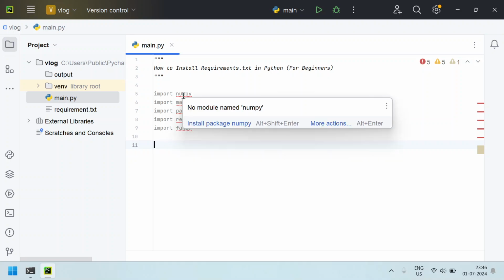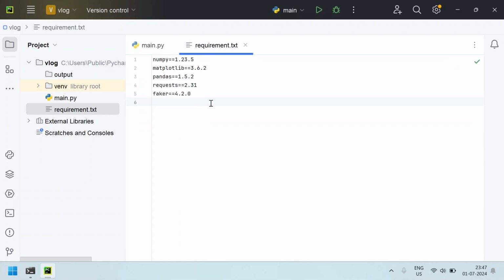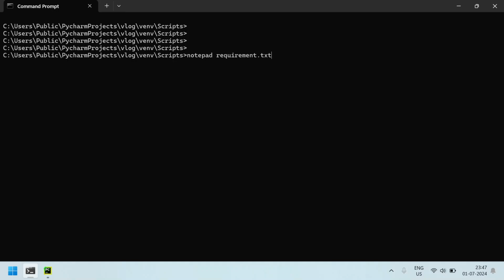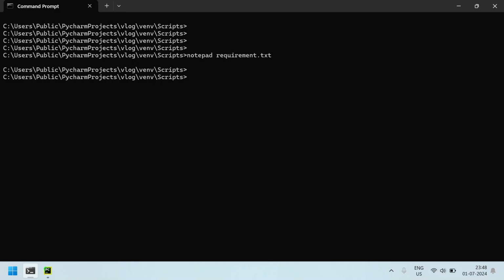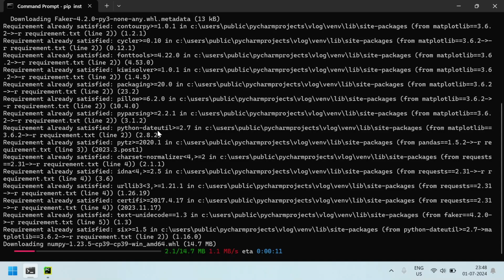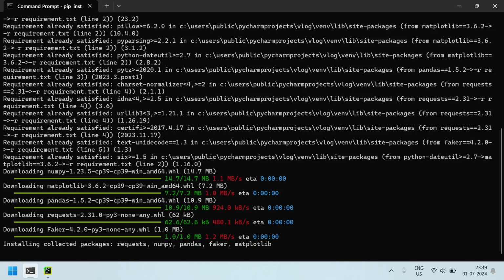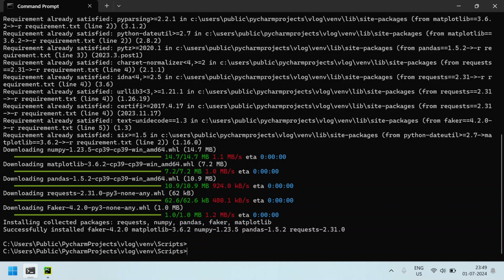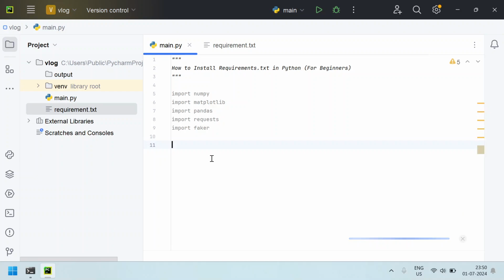How to Install Requirements.txt in Python Latest Version (For Beginners) 2024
A custom requirements.txt file for demo purposes that includes 6 libraries with specific versions:

numpy==1.23.5
matplotlib==3.6.2
pandas==1.5.2
requests==2.31
Pillow==9.4.0
faker==4.2.0

This file contains the following libraries and their versions:

    numpy (1.23.5): A fundamental library for numerical computing in Python.
    matplotlib (3.6.2): A popular library for creating static, animated, and interactive visualizations.
    pandas (1.5.2): A powerful library for data analysis and manipulation, especially for working with tabular data.
    requests (2.28.1): A user-friendly library for making HTTP requests.
    Pillow (9.4.0): A friendly fork of PIL (Python Imaging Library) for working with images.
    faker (4.2.0): A library for generating fake data for various purposes, like testing or creating sample datasets.

Note:

    You can replace these libraries and versions with others based on your specific demo needs.
    Make sure you choose compatible versions that work well together.

How to use this requirements.txt file:

    Save the above text as a file named requirements.txt in your project directory.
    Open your terminal or command prompt and navigate to the directory containing the requirements.txt file.
    Run the following command to install all the listed libraries and their dependencies:

Bash

This will use pip to install the required libraries into your Python environment.